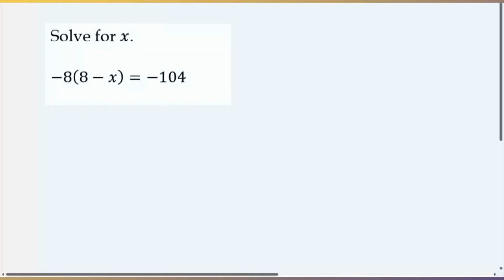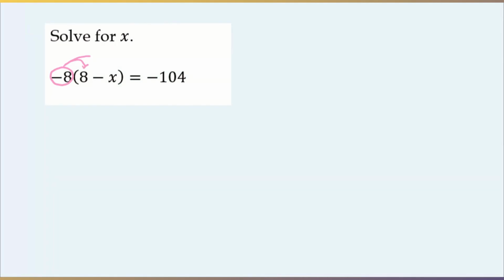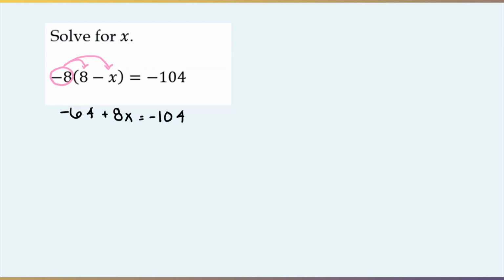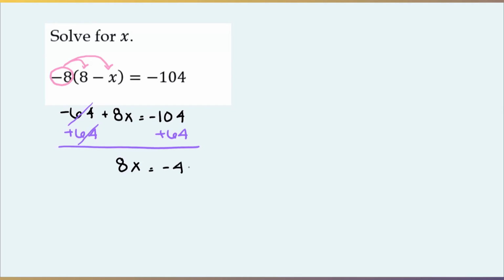Algebra: How to Master Linear Equations in a Minute! 🚀math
In this quick tutorial, we’ll solve one linear equation step-by-step so you can clearly see how it’s done! This is perfect if you’re learning algebra or just need a refresher. We’ll go through each step slowly, explain the rules, and show you how to check your answer at the end.

Whether you’re in middle school, high school, or reviewing math skills, this short lesson will help you feel confident solving linear equations.